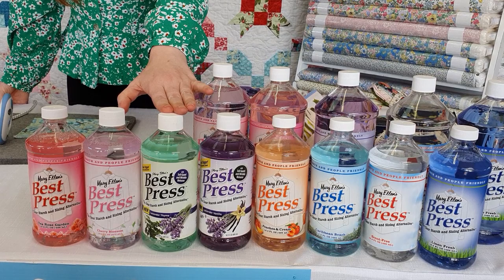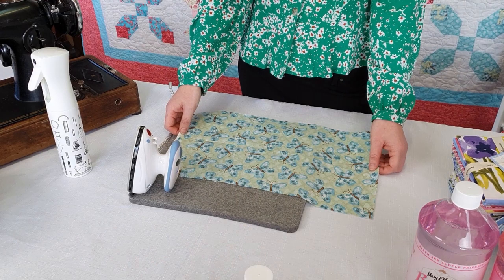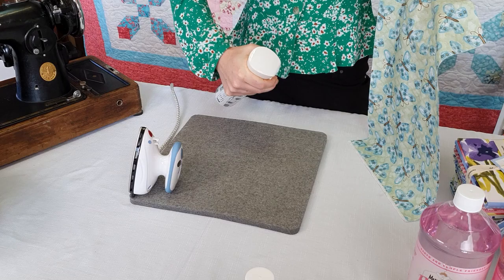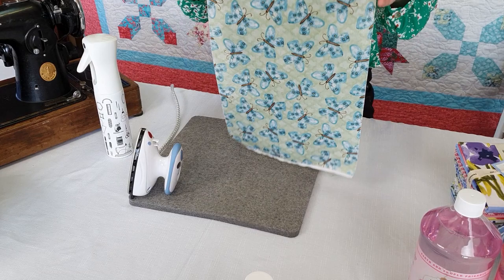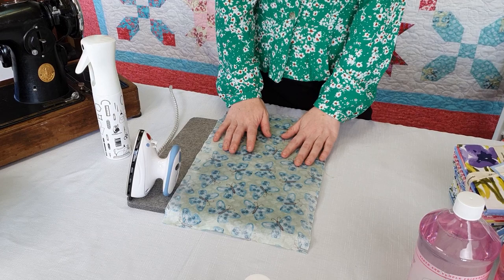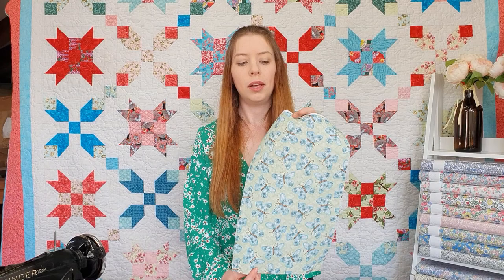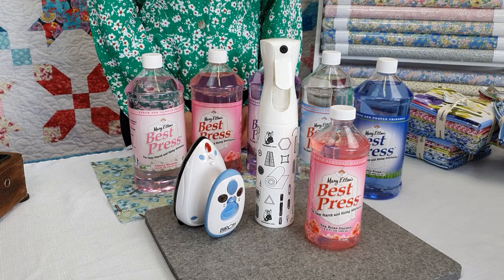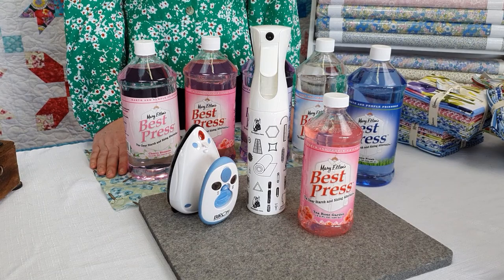Mary Ellens Best Press Spray Starch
This video tutorial is designed to show you how to use the Mary Ellens Best Press Spray Starch. We absolutely love this product, it works really well and has such a pleasant scent. With so many scents available to chose from there is sure to be one to suit you!
Head over to our website to see our full range of available scents and sizes!